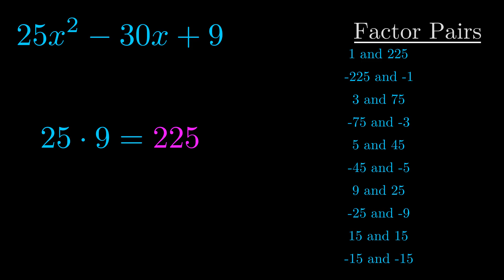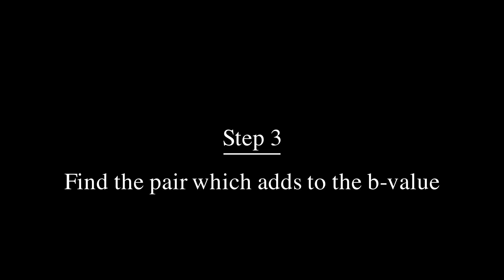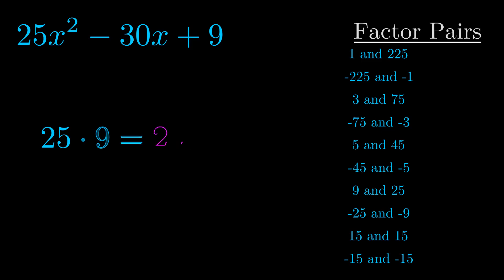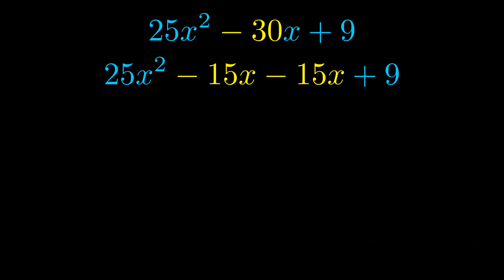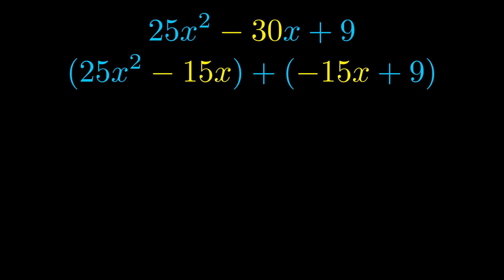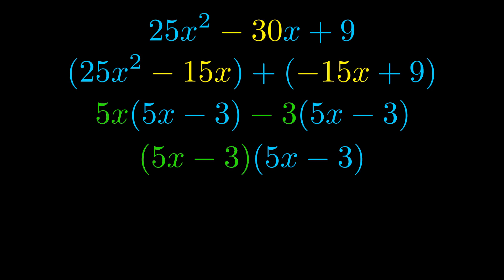Factor 25x^2 - 30x + 9